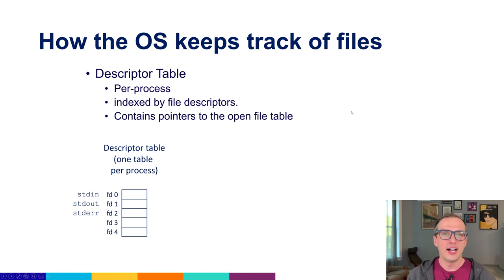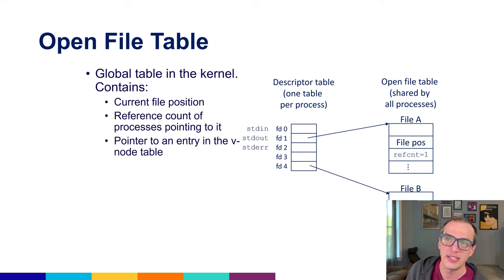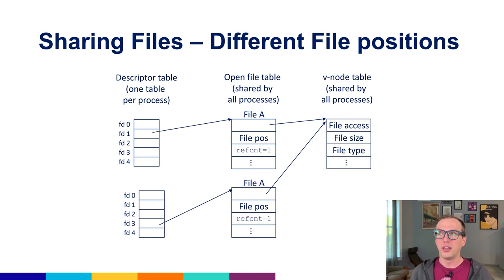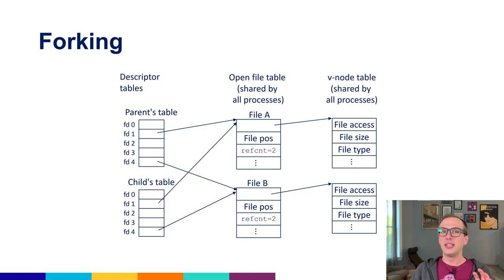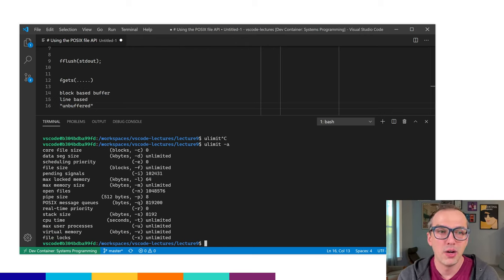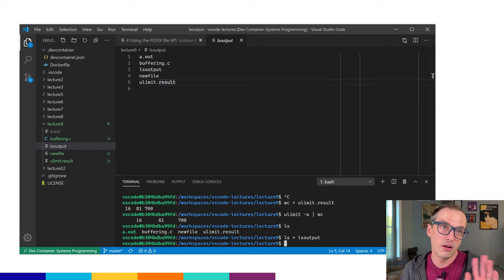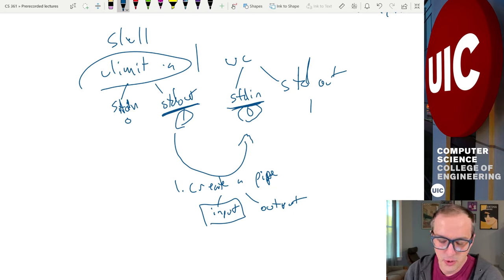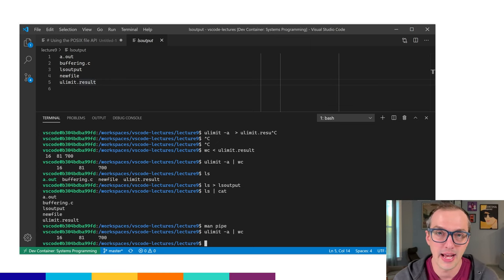What's behind a file descriptor in Linux? Also, i/o redirection with dup2.